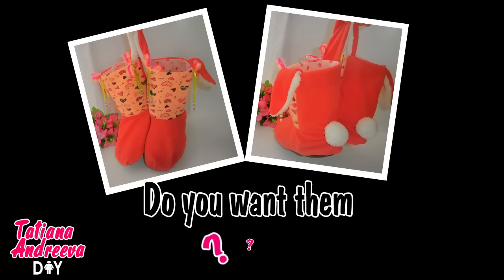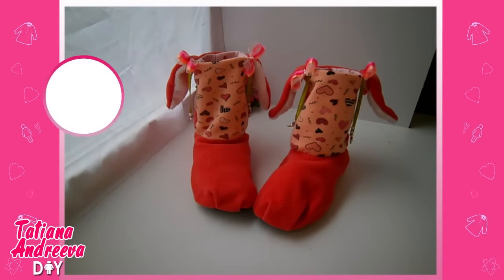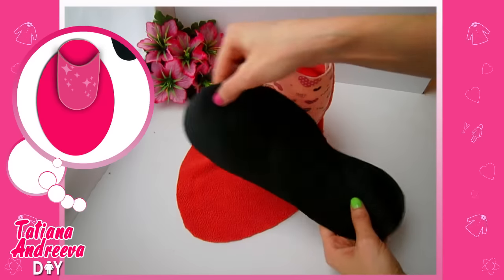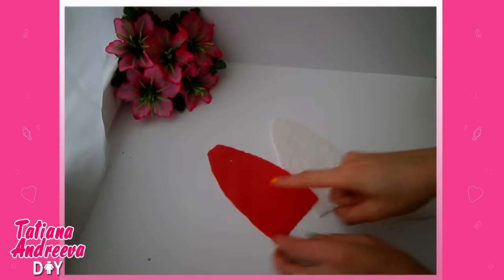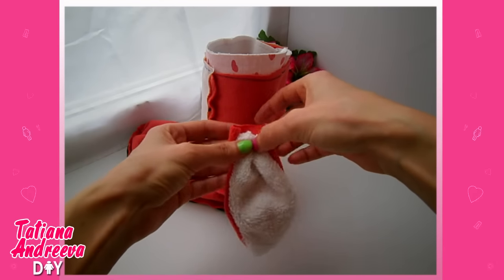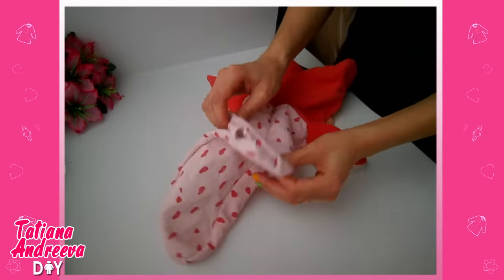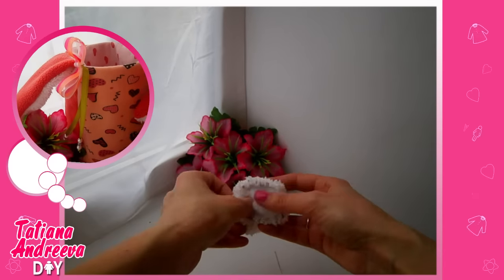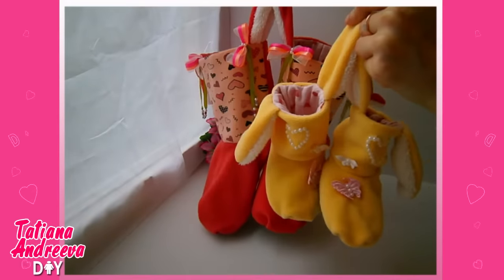BEST DIY! How to make a home slippers in a HARE Shape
Hello, guys! In this Best DIY Tutorial i would like to show you how to make a home slippers. We are going to make a home slippers in sweet Hare Shape. I know that you can repeat my actions and get this cute home slippers. So let's gonna start!

This slippers Idea is very unusual i guess. But i'm sure that everybody could make them by hands easy. Just watch my DIY Tutorial. For making this Bunny slippers you need some felt and soft fabric. Just step along my Felt slippers Tutorial. Hope you like my DIY Ideas about home slippers. I'll try ti make more Tutorials about Upcycled Clothes for you! Kiss you!